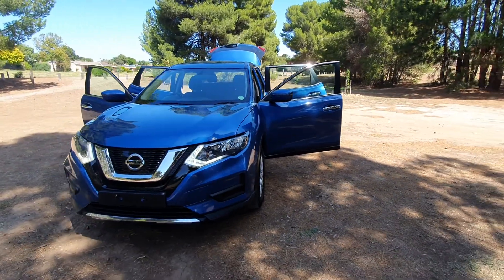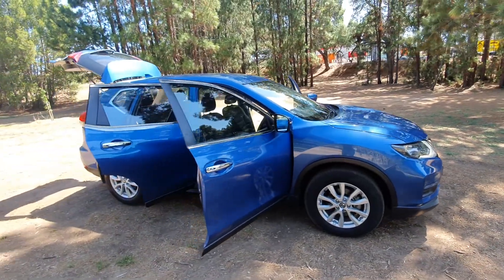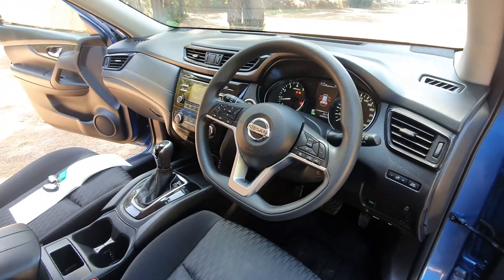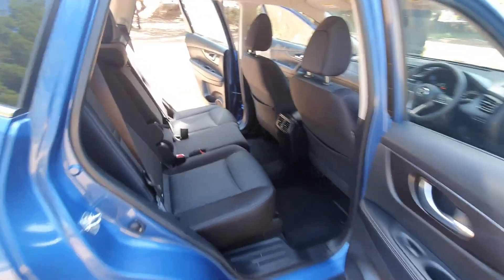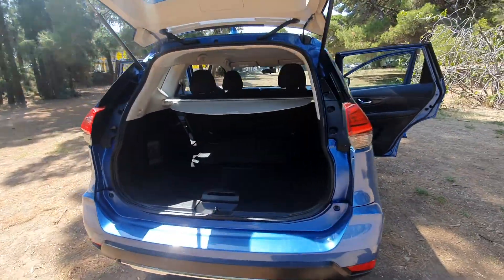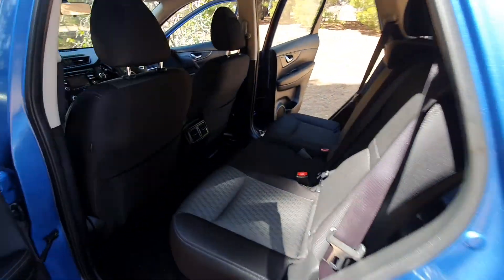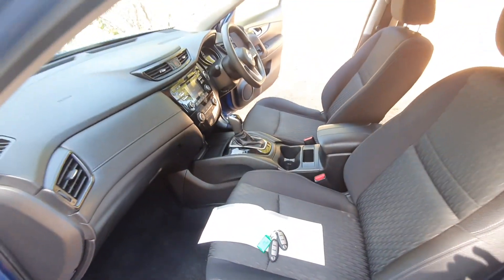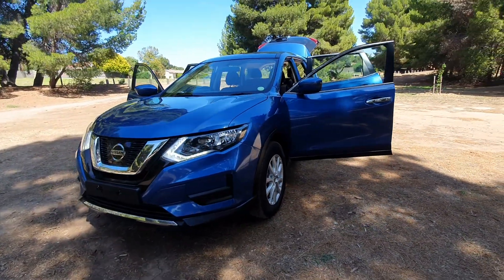2017 Nissan Xtrail